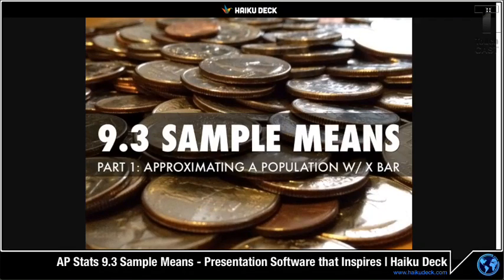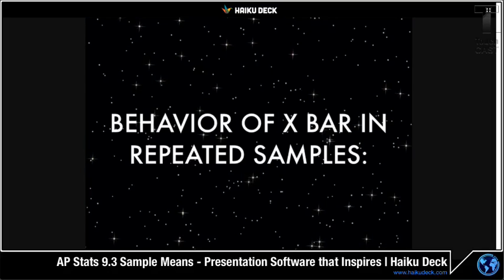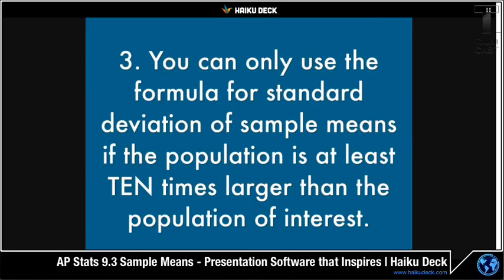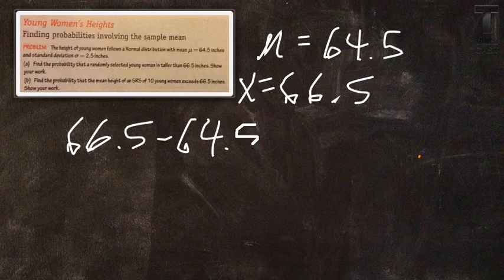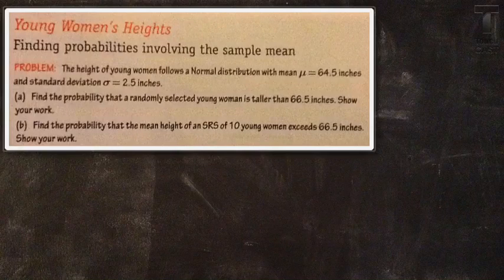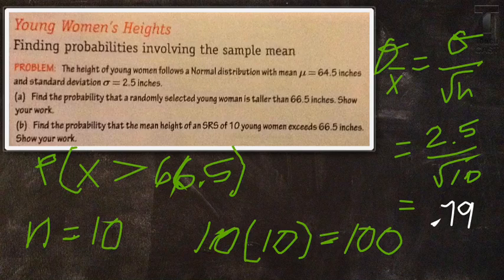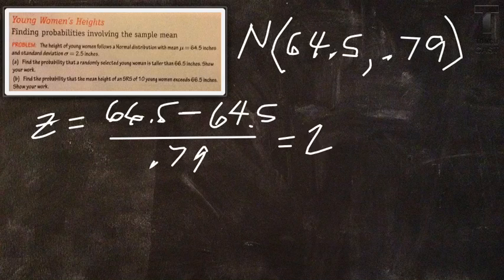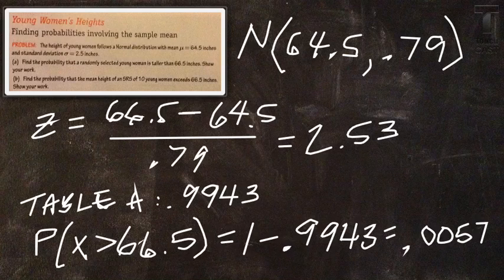AP Stats 9.3 sample means part 1